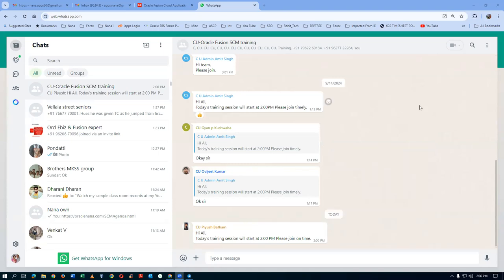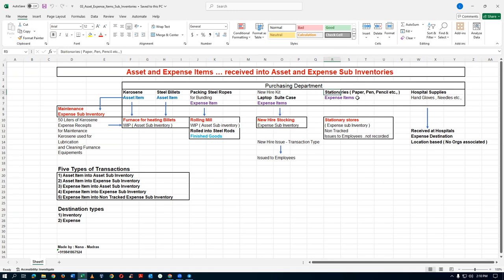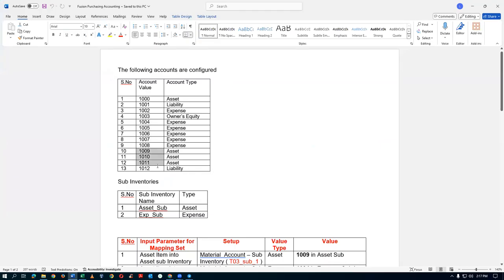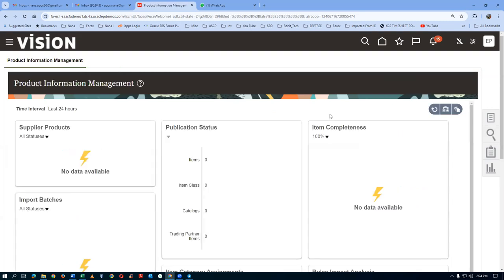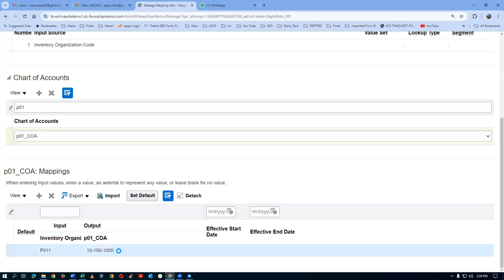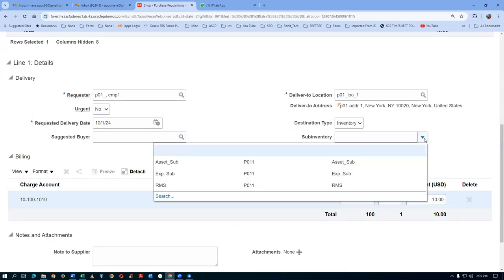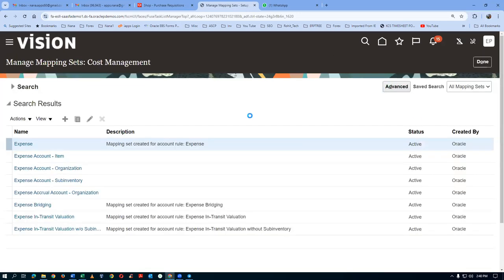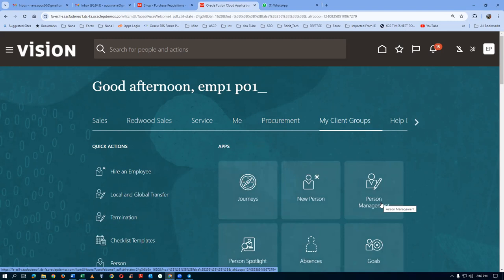Fusion Purchasing Charge Accounting